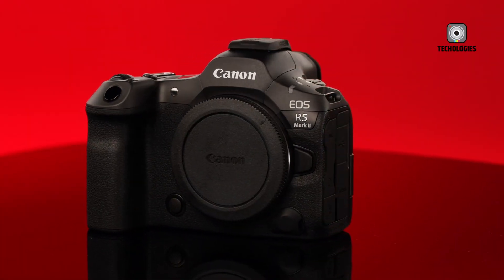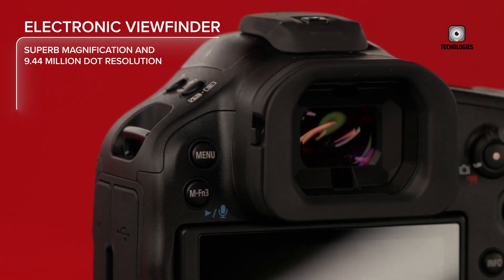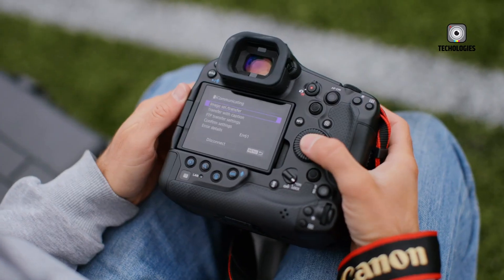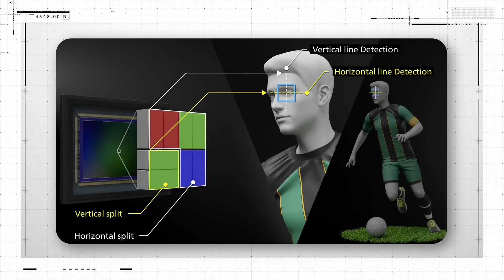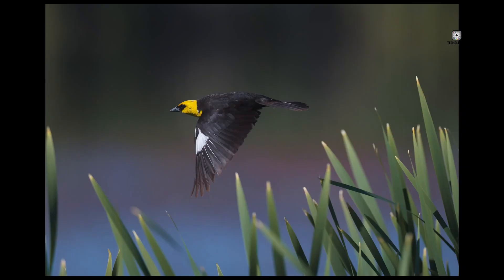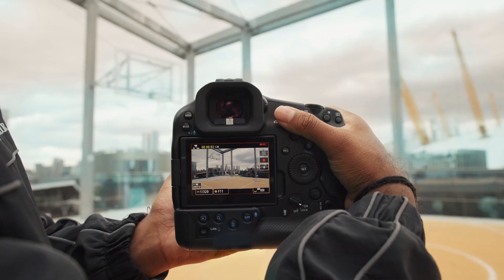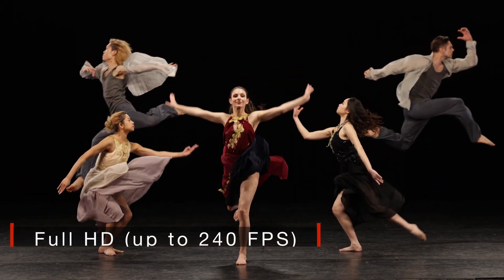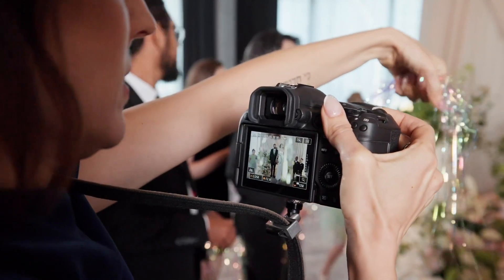Canon EOS R5 Mark II vs Canon EOS R5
Canon has just unveiled two highly anticipated flagship cameras: the EOS R1 and EOS R5 Mark II. This video provides an initial analysis of both models, exploring their key features, strengths, and potential drawbacks. We'll compare aspects like image quality, autofocus, speed, and video capabilities to help you decide which camera might best suit your photography needs.